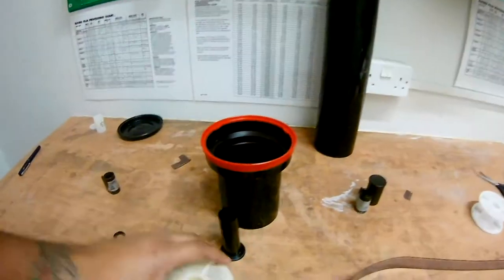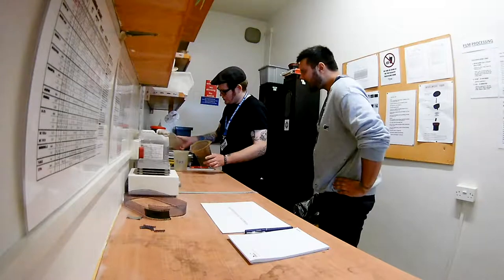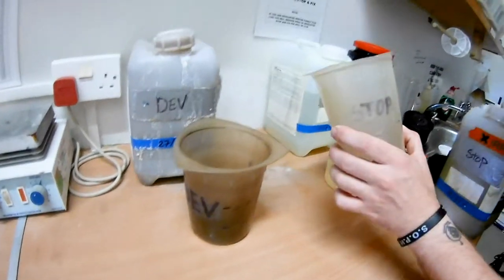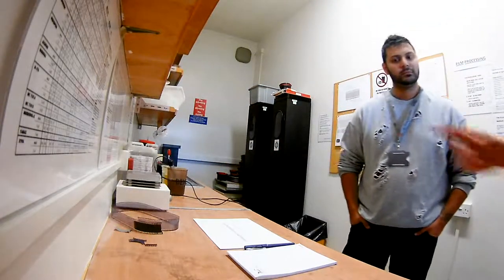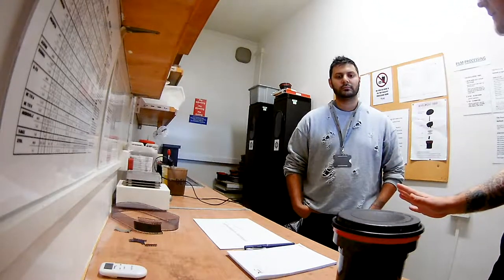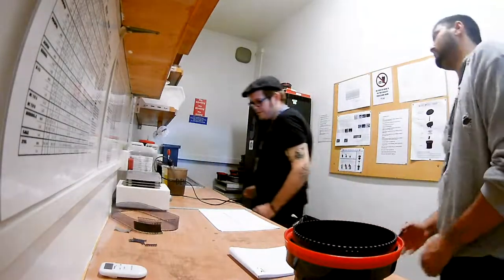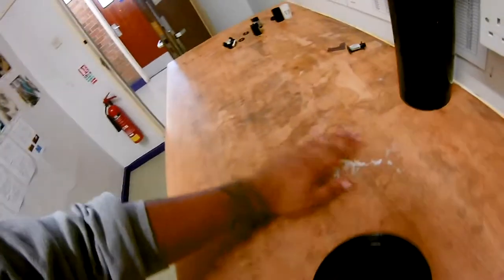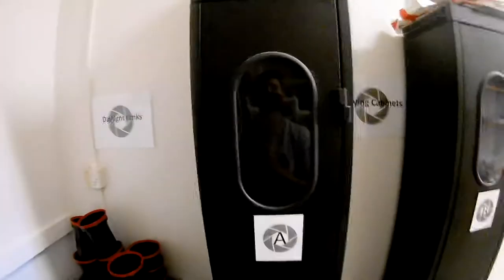DEVELOPING A ROLL OF FILM - Ilford HP5 Iso 400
join me as I develop two rolls of film for my degree assignment this week.